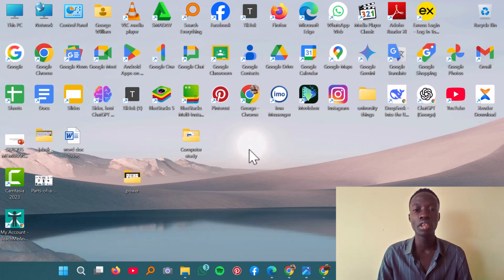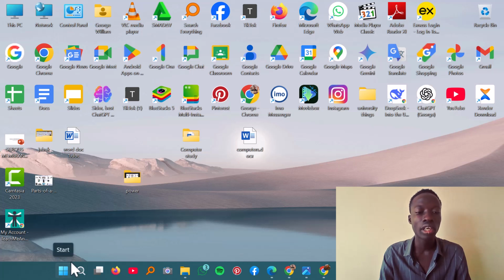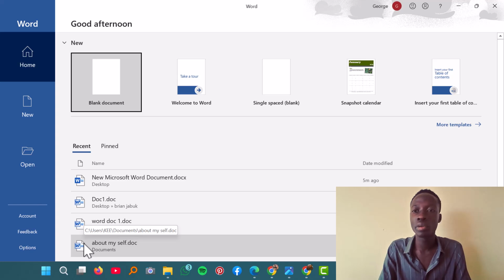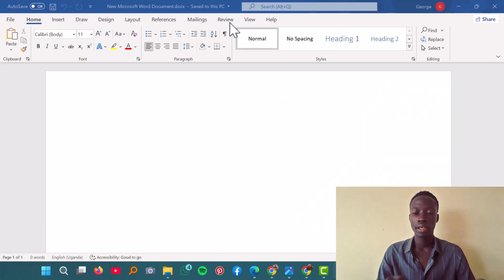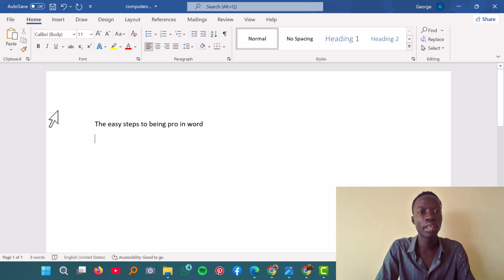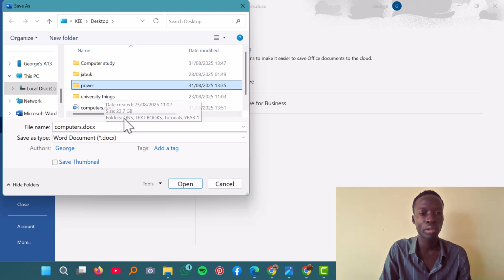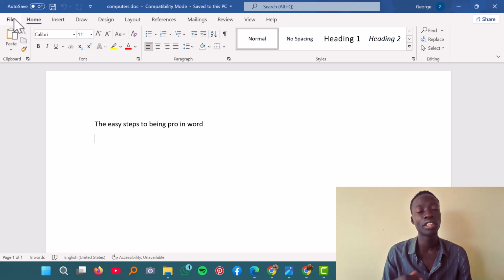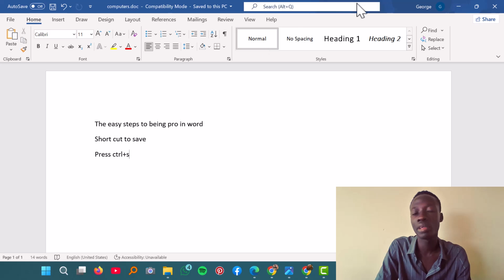Intro to Microsoft word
In this video, we’ll guide you through the essential features of Microsoft Word, the world’s leading word processing software. Whether you’re a complete novice or just looking to enhance your skills, this Introduction to Microsoft Word is designed for you!

What You’ll Learn:
- Getting Started with Microsoft Word:
Familiarize yourself with the Word interface, including the ribbon, toolbars, and document views.

- Creating and Saving Documents:
Step-by-step instructions on how to create a new document, save your work, and use templates.